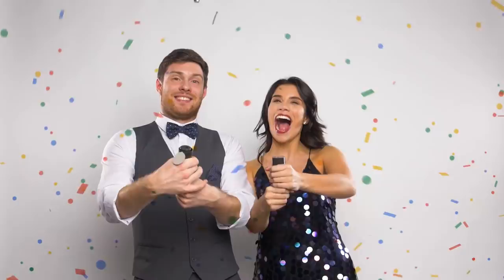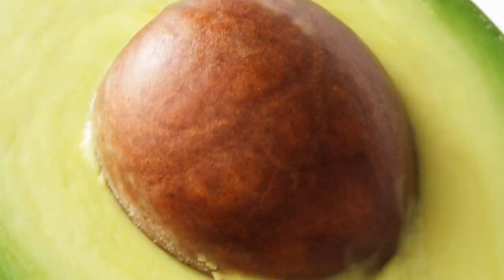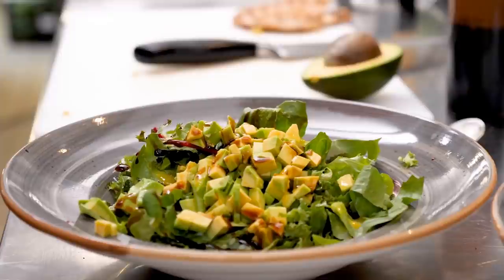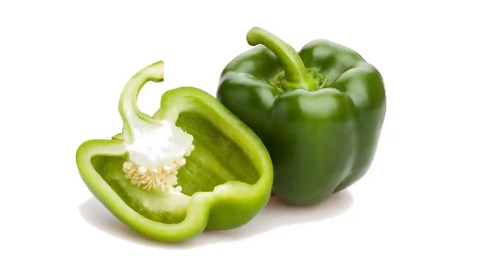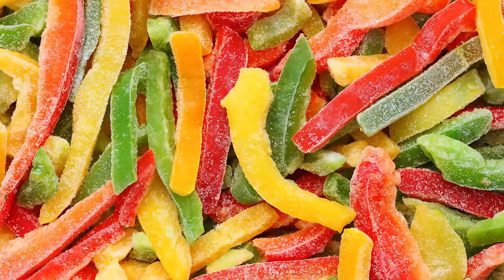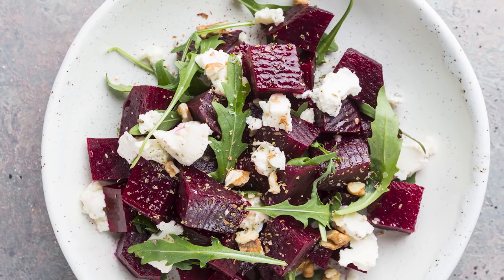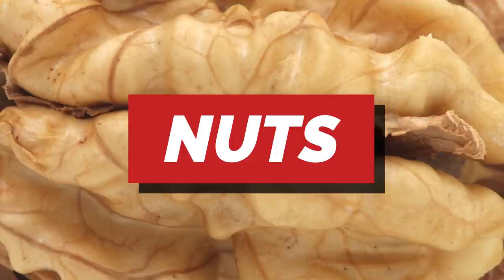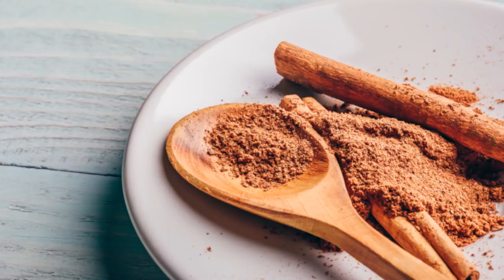5 Incredible Superfoods For Diabetics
Explore 5 of the very best anti-diabetes foods to get onto your plate.

2) Superfoods For Diabetics reveals 25 of the very best foods to help you fight diabetes, and it exposes 10 foods you should try to avoid as much as possible.

3) Avocados are not only one of the most delicious foods on the planet, they're also one of the healthiest foods on the planet.  They contain heart-healthy unsaturated omega-3 fatty acids.

4) Bell peppers, or capsicum, come in a variety of colors.  Green is the least ripe, red is the most ripe.  Any color bell pepper will give you excellent nutrients, like a high amount of fiber, folate, beta carotene, vitamin A and vitamin C.

5) Beetroot can be an extremely healthy choice if you are worried about diabetes.  They are low in calories but high in fiber, and come loaded with other nutrients like folate, phosphorous, and nitrates, which can help lower blood pressure.

6) Walnuts are an excellent source of proteins and polyunsaturate fats.  The nutrition within these nuts can help lower LDL cholesterol and inflammation.

7) Cinnamon is a super-spice because it contains a range of cancer and diabetes-fighting antioxidants.  It's been shown to help lower blood pressure and improve insulin sensitivity.

8) Be sure to learn more about these 5 Superfoods and get the inside scoop about 20 other amazing anti-diabetes foods by grabbing your free copy of our new book, Superfoods For Diabetics.  Just click the link directly above.